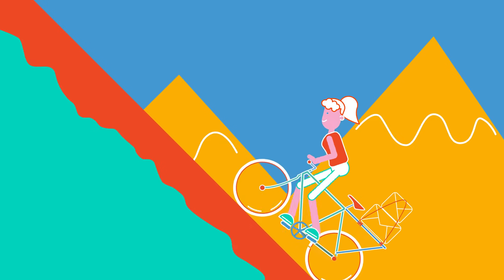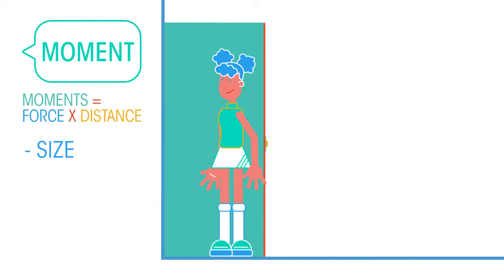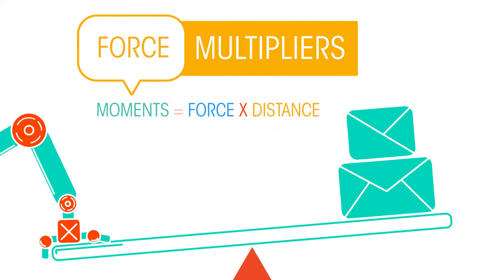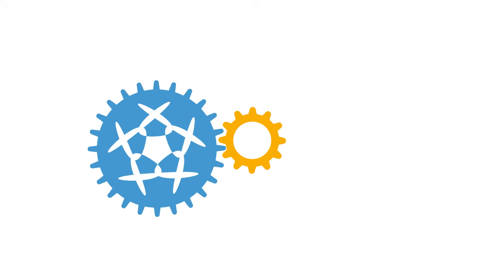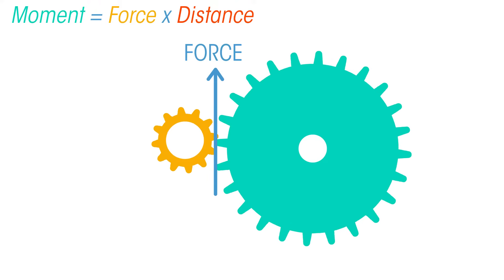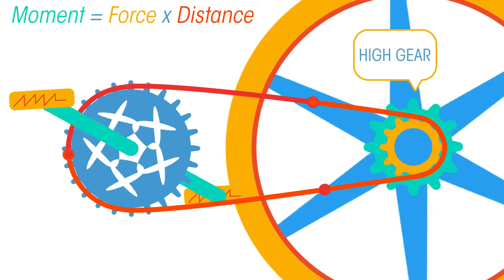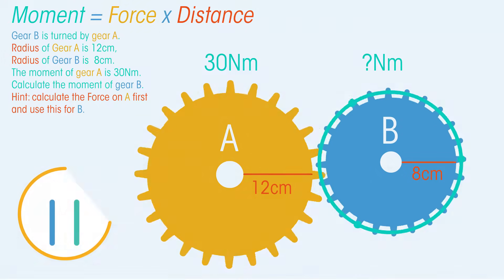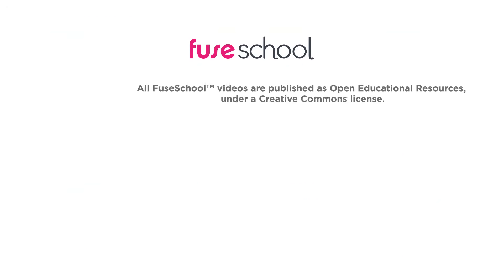Gears and Levers | Forces and Motion | Physics | FuseSchool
In this video we’re going to learn about levers and gears.

Levers are simple machines or mechanisms that make work easier to do. They use moments. To reduce the force needed to perform a task.

Gears are wheels with teeth on the edges that fit together. They transmit power from one part of a machine to another part. So in a bike, they take the power from the pedals to the back wheel.

Watch this videos to learn more!

CREDITS
Design & Animation: Bing Rijper
Narration: Dale Bennett
Script: Bethan Parry